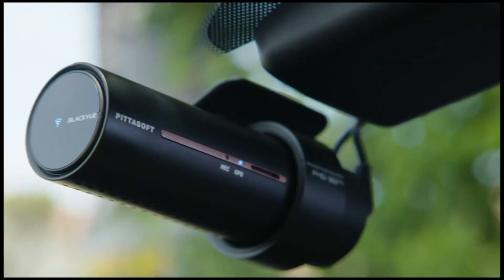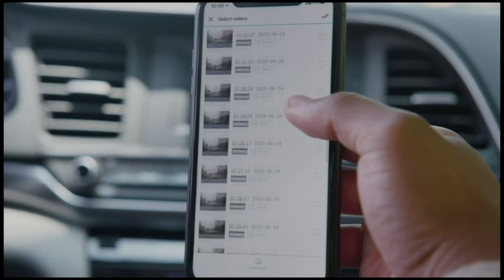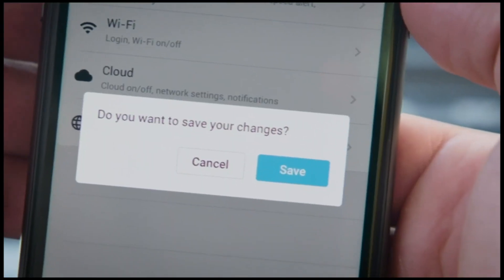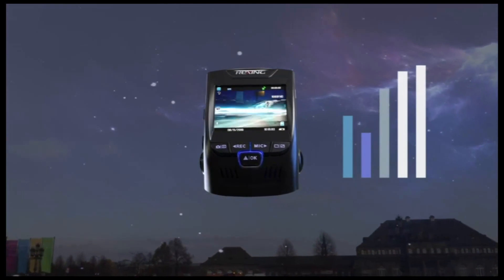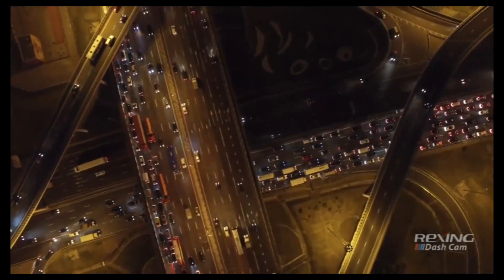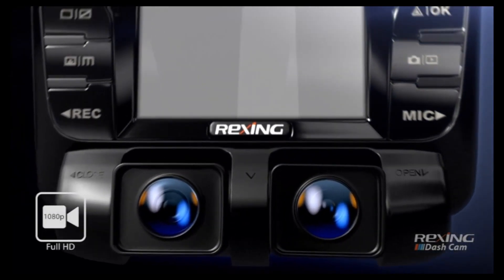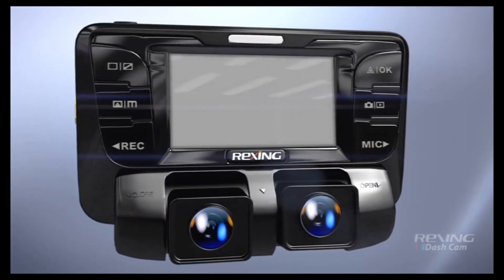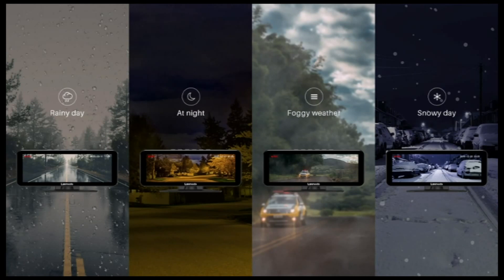Best Dash Cam Front and Rear 2021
Best Dash Cam Front and Rear 2021 - perfect search products